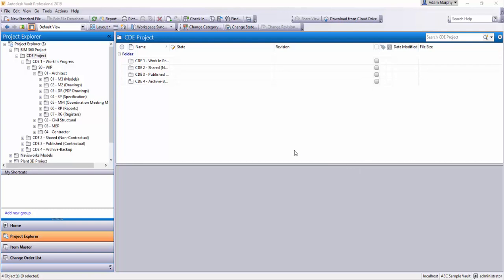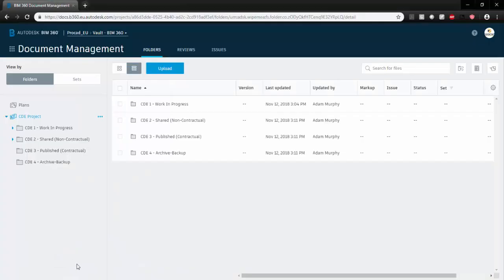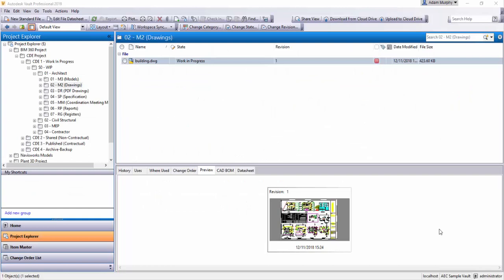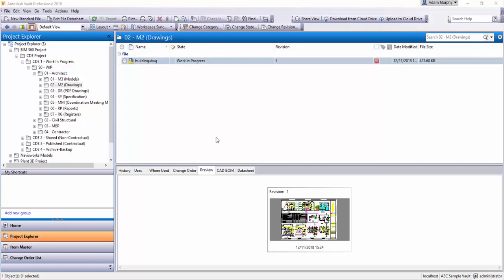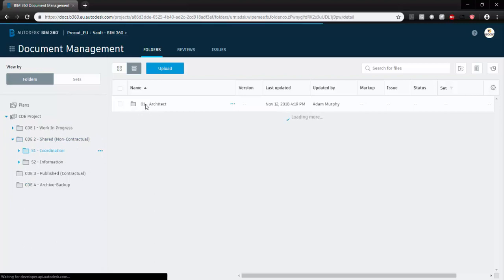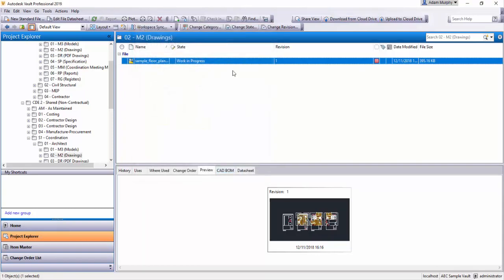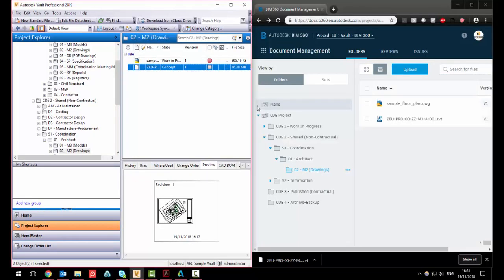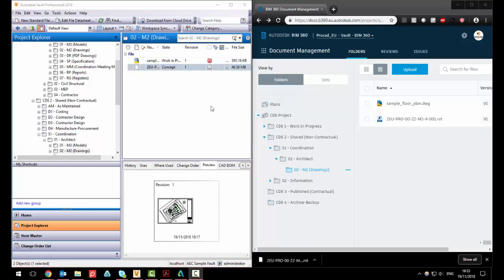Vault Professional 2019 compatibility with BIM360